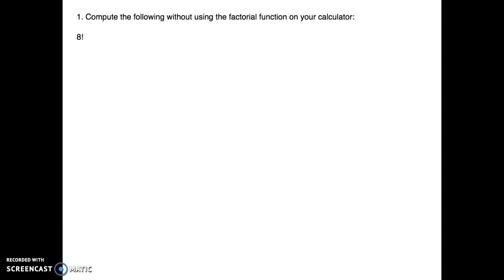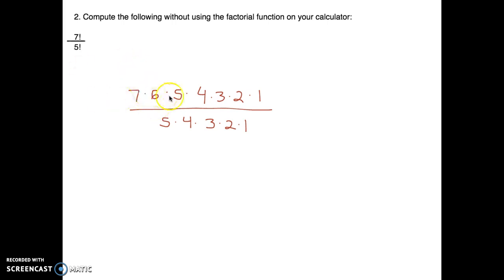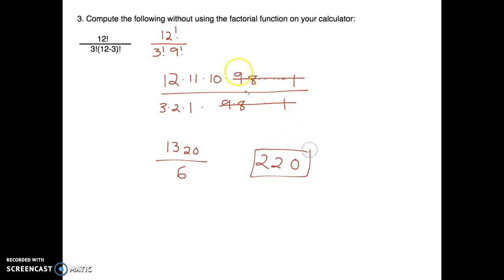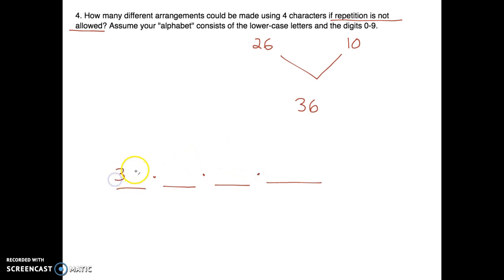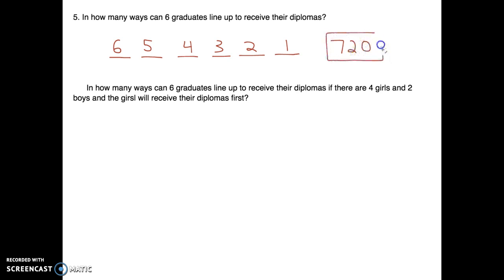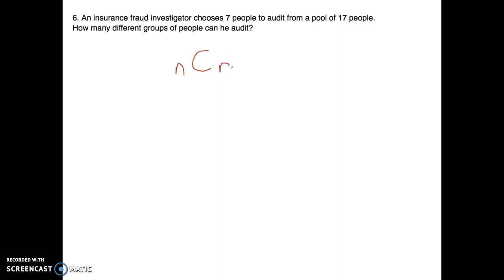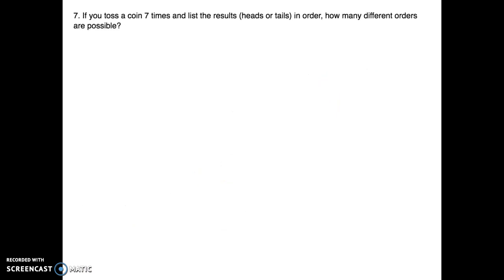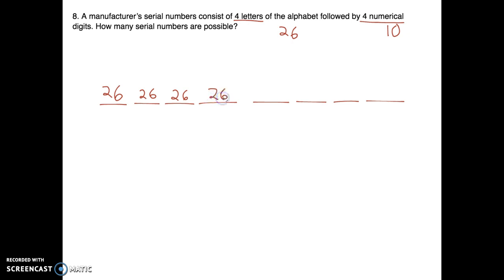7E Maple TA Homework